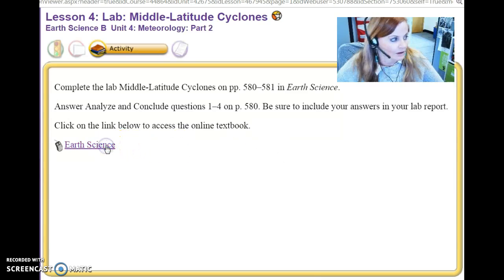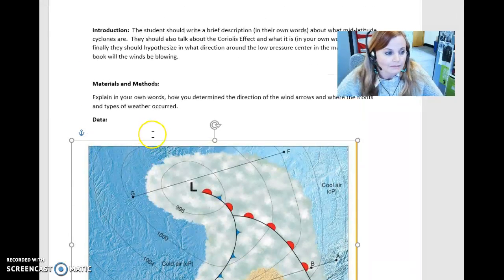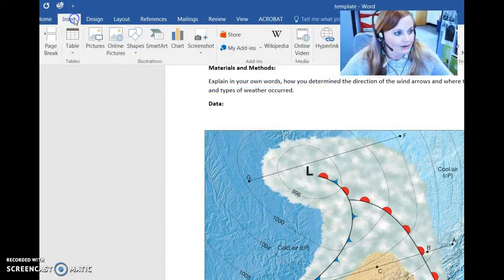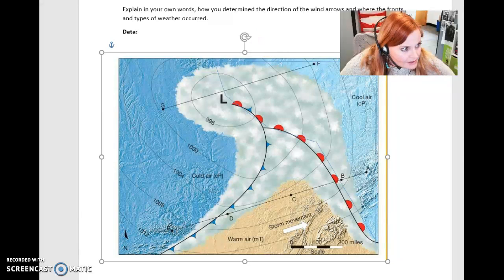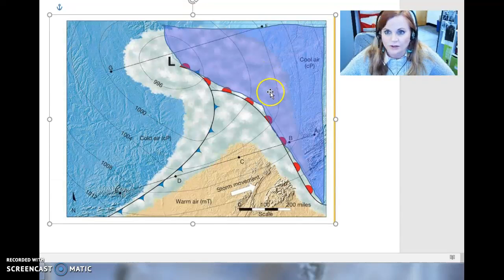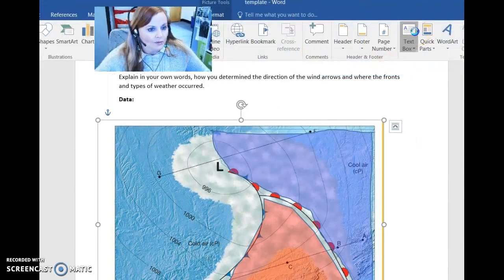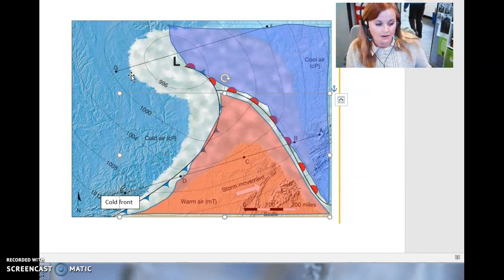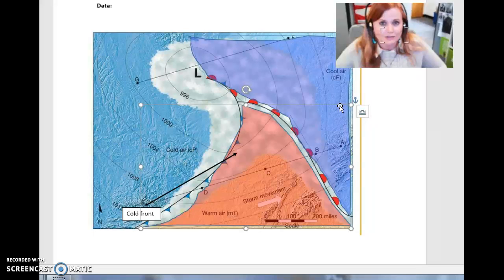WCA Earth Science: Mid Latitude Cyclone